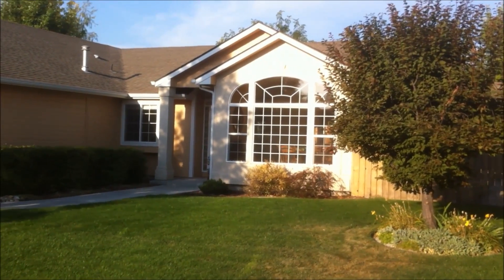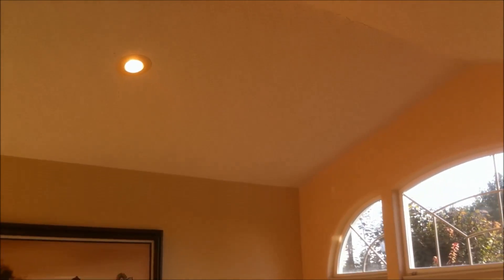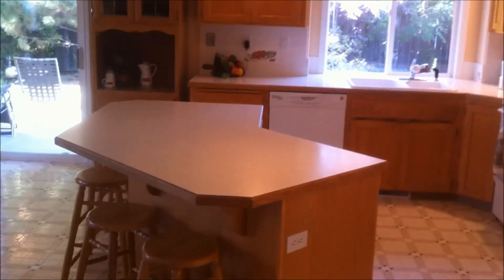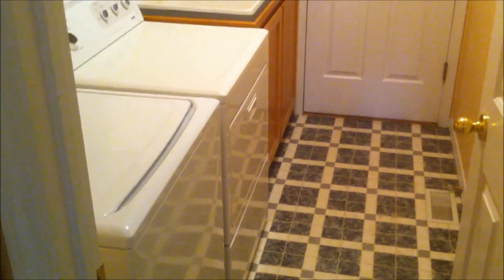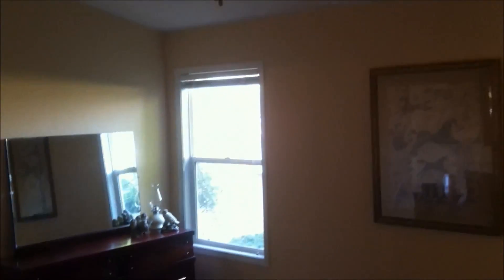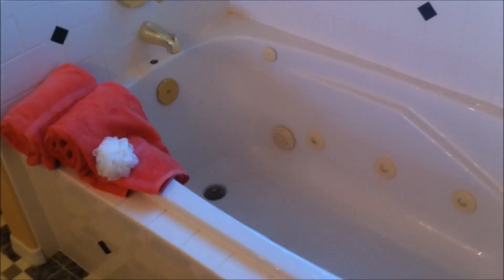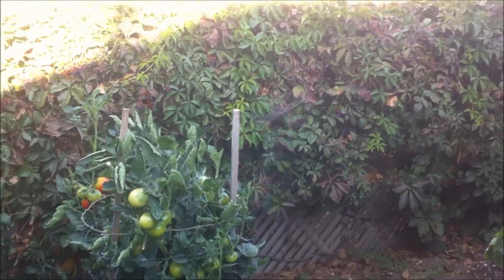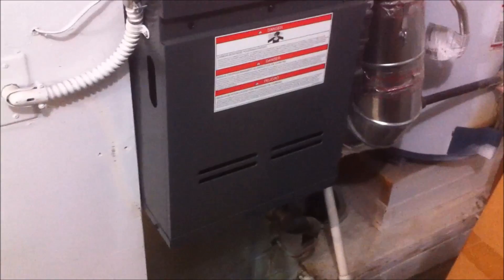2477 Pine Bar Live Tour